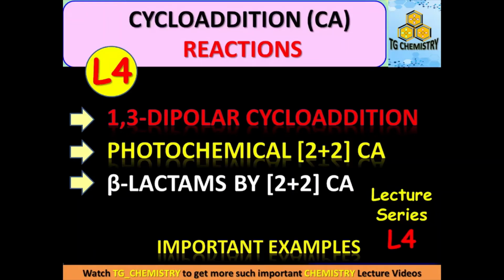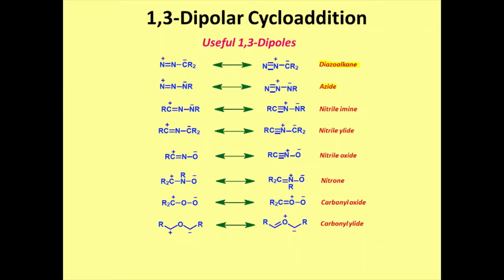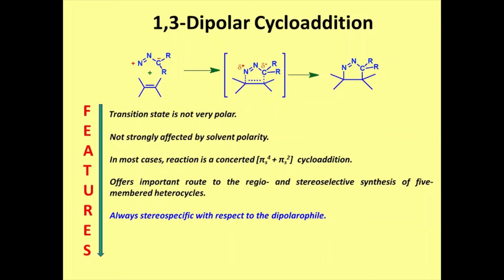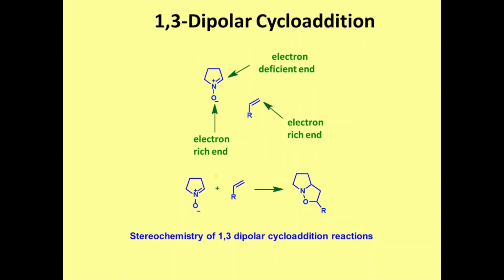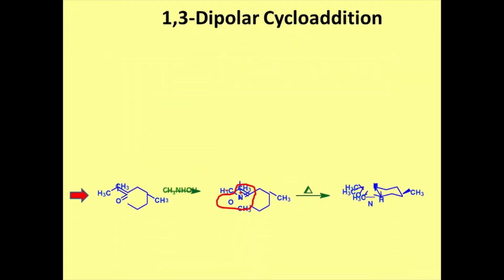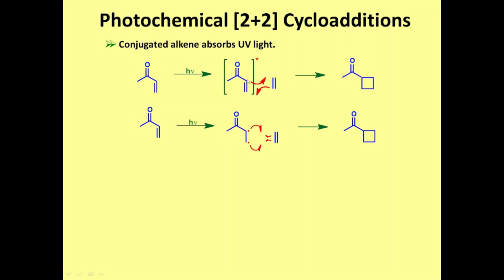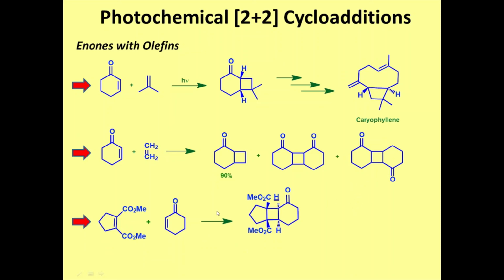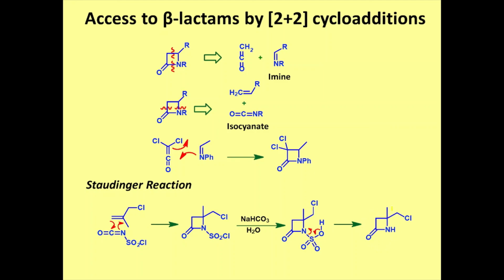1,3DipolarCycloaddition || Photochemical[2+2]Cycloaddition || Beta-LactamSynthesis || Lecture4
1,3DipolarCycloaddition || Photochemical[2+2]Cycloaddition || Beta-LactamSynthesis || Staudinger Reaction || Rules & Factors for Electrocyclic reaction || Lecture4